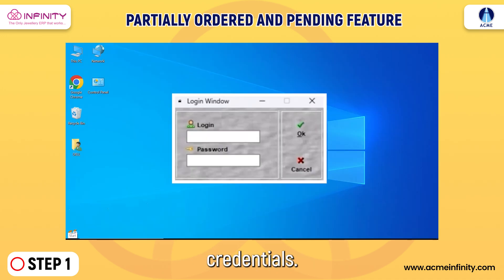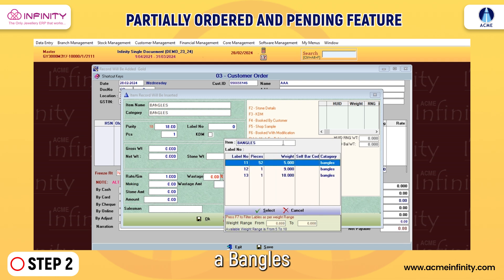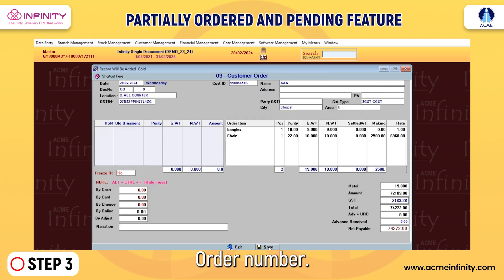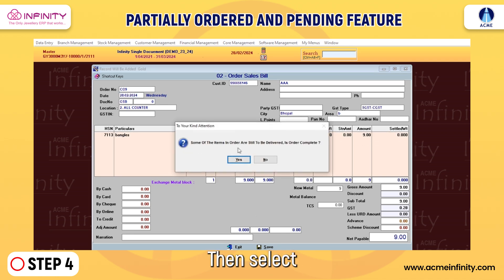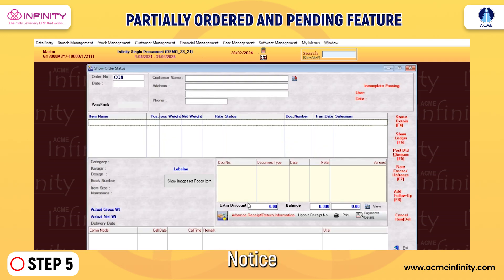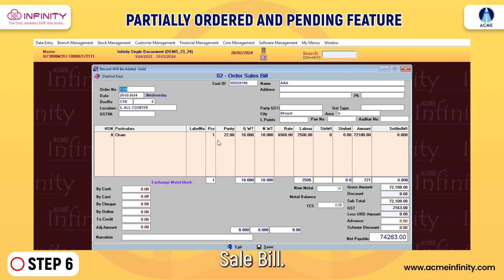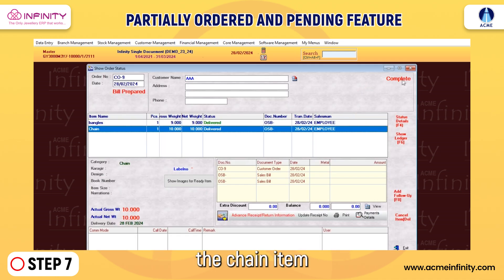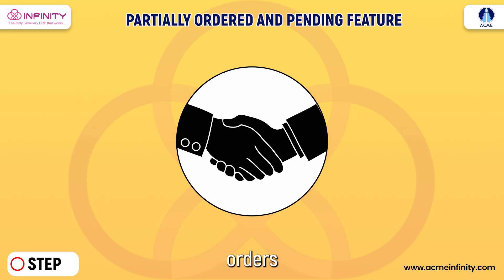Partially Ordered and Pending Feature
🛠️ Explore the "Partially Ordered and Pending" feature in Acme Infinity Jewelry ERP software! 🌟 Efficiently manage incomplete orders, ensuring every item is processed correctly. Start optimizing your order management today! 🛒✨